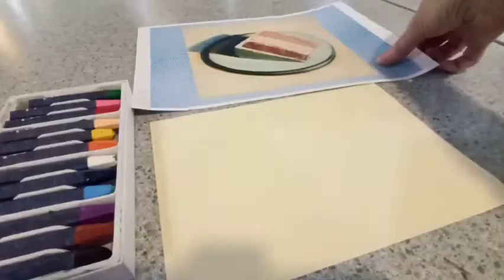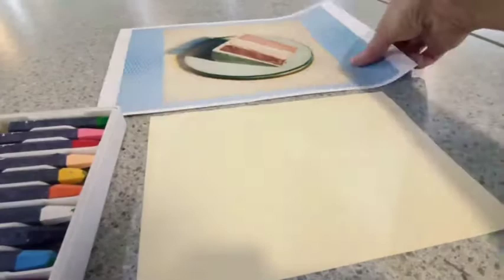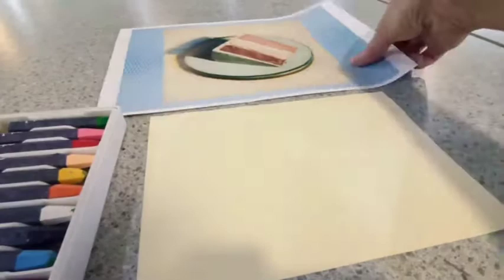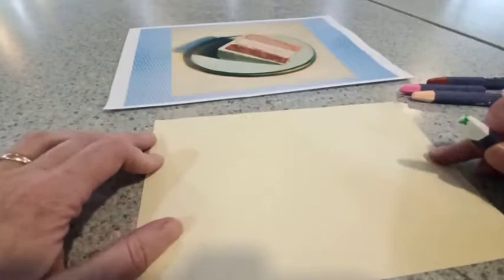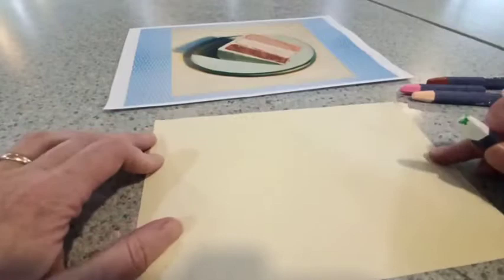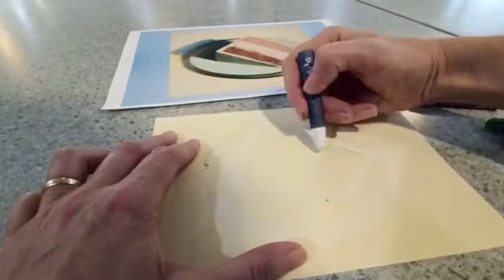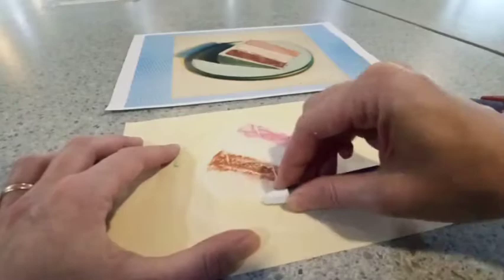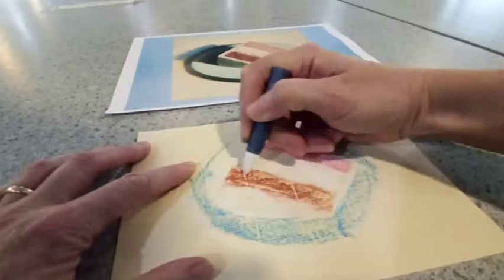Oil pastel drawing in the style of Wayne Thiebaud